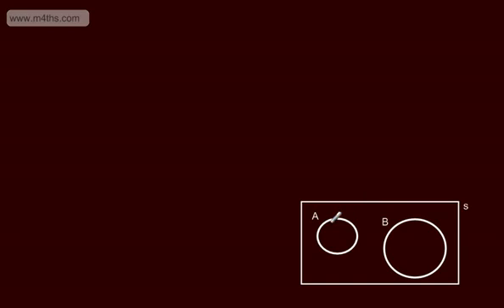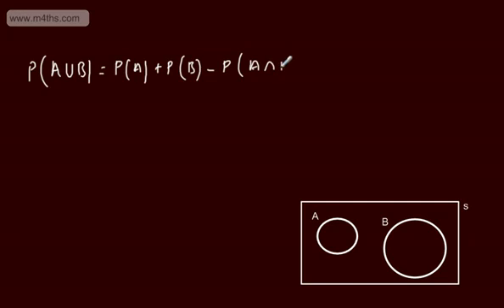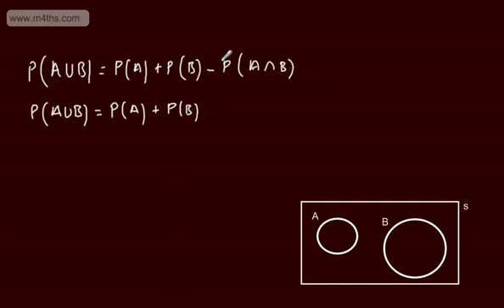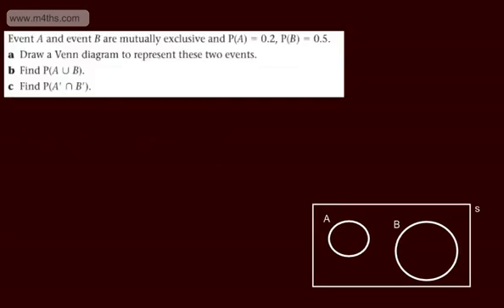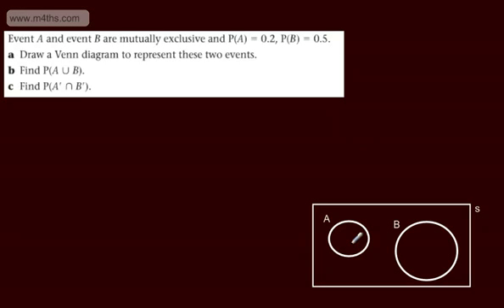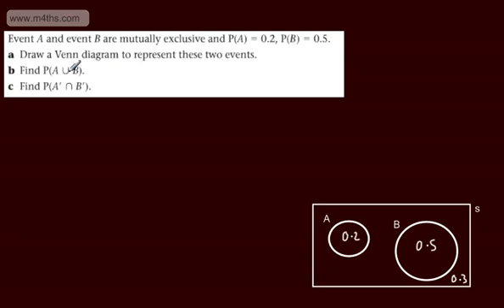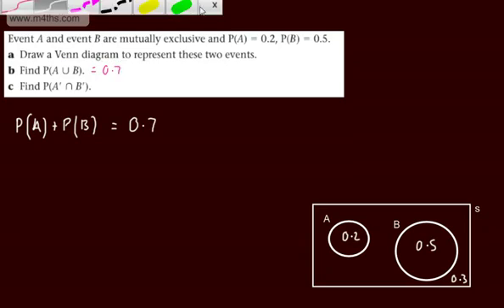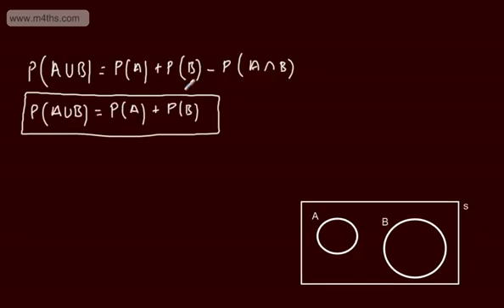Statistics S1 - (S1) - Probability (11) - Mutually Exclusive Events AS Stats Edexcel